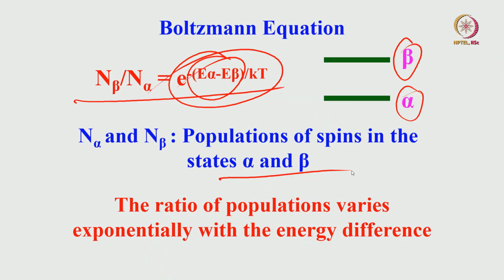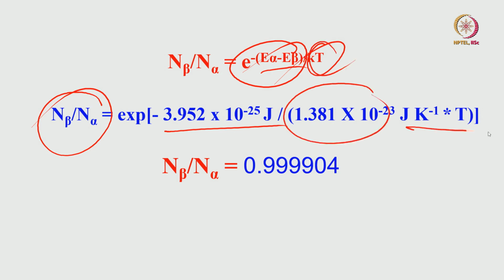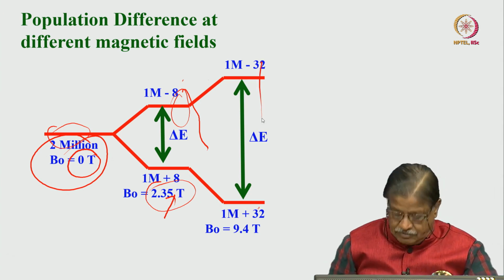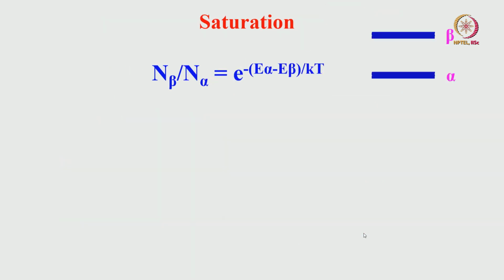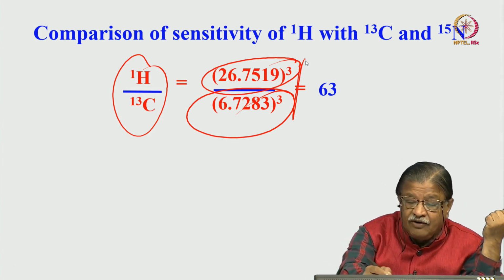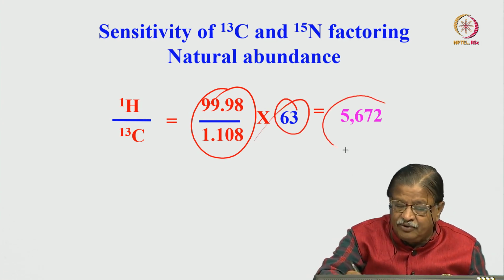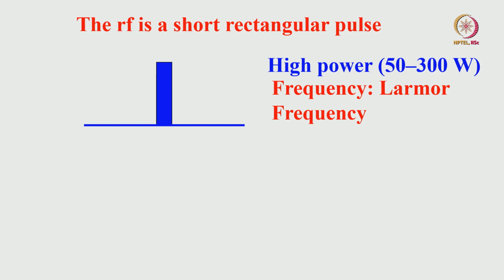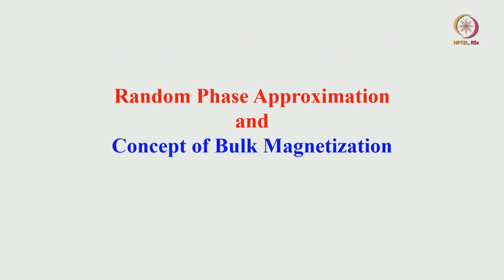NMR spin physics-II